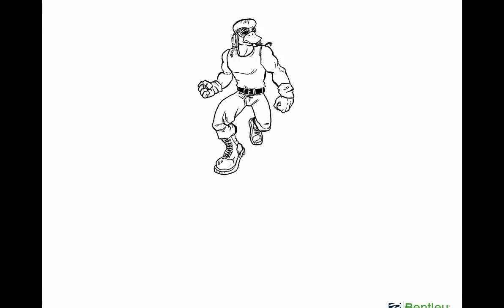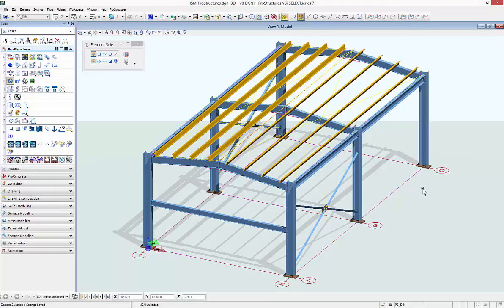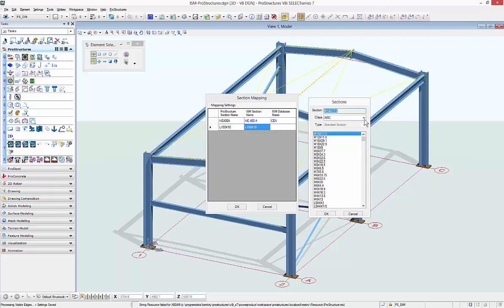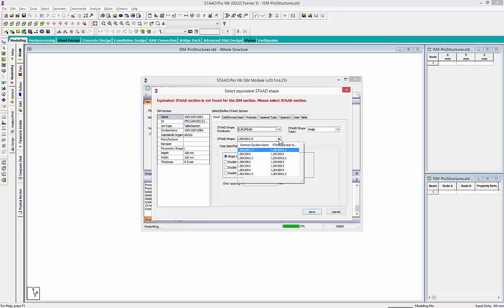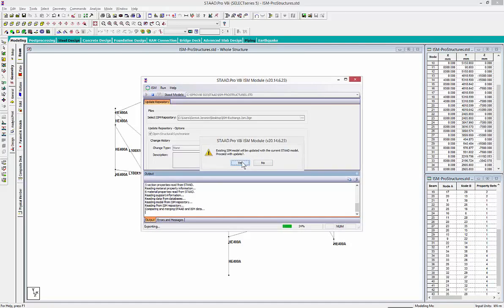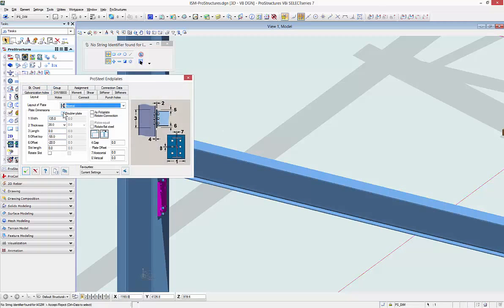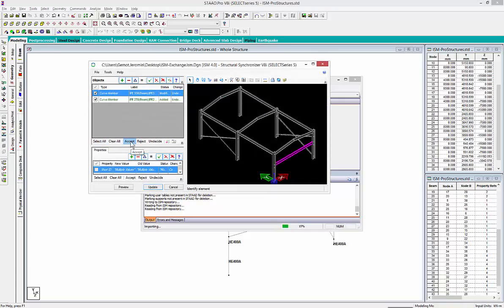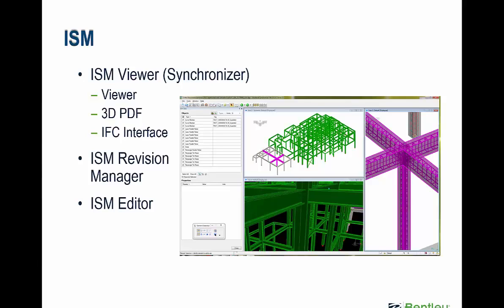ProSteel - STAAD Pro interface via ISM